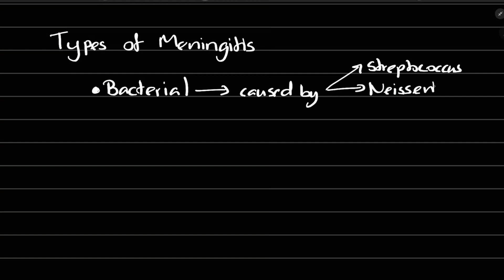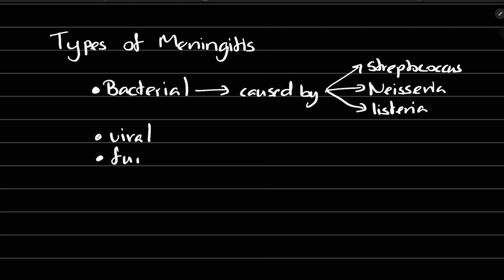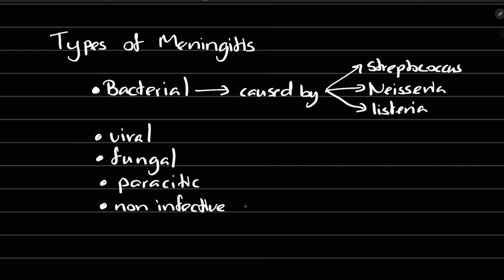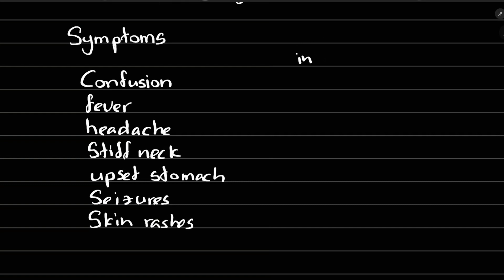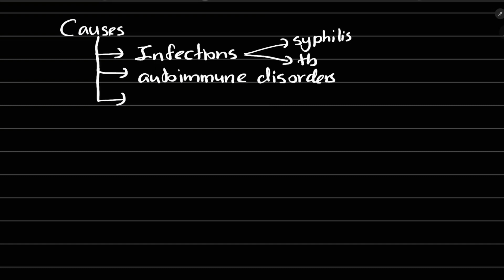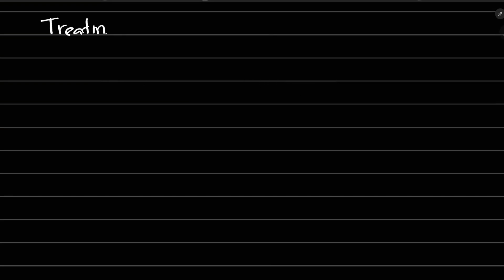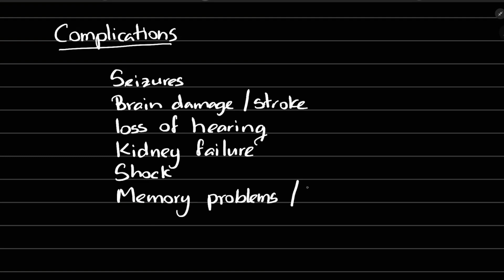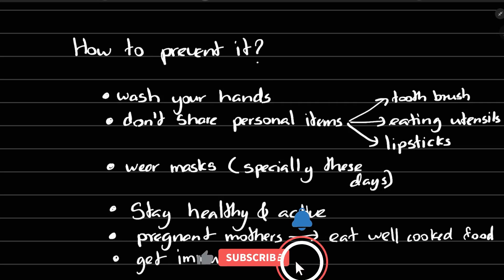What is Meningitis| Causes | Types | Prevention | MedCentral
In this video let's discuss the meningitis. this video will help you to understand about the disease, and its causes.